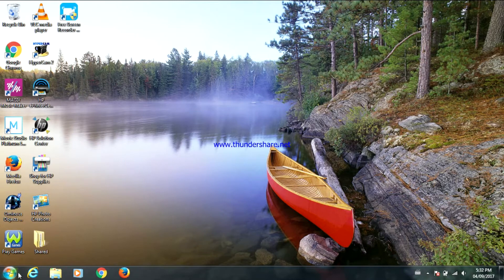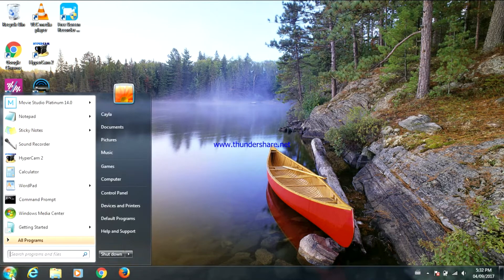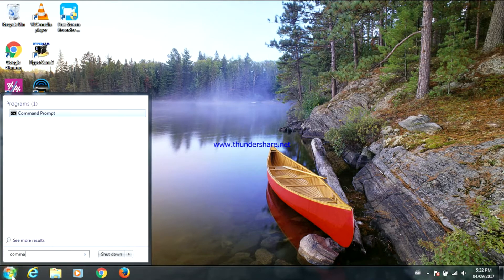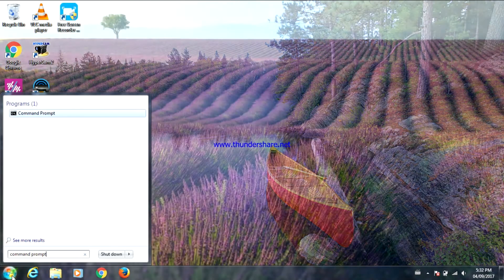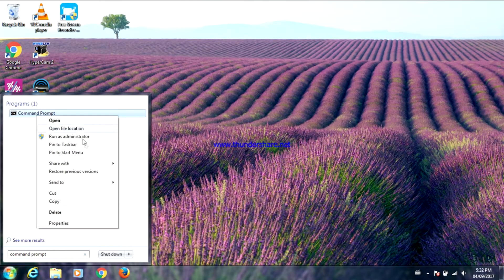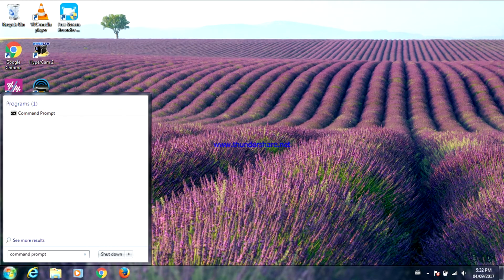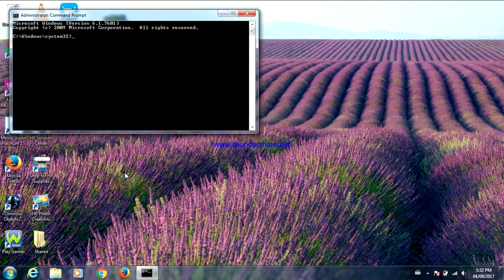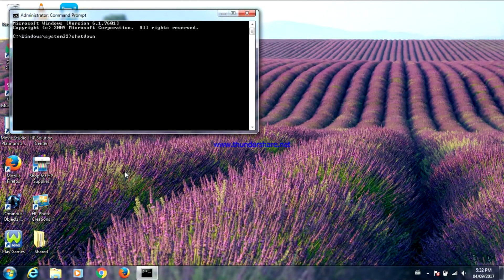How To Shutdown Your Computer using Command Prompt!!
This video will show you how to shutdown your computer using command prompt

Thanks